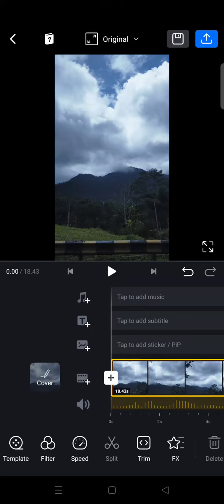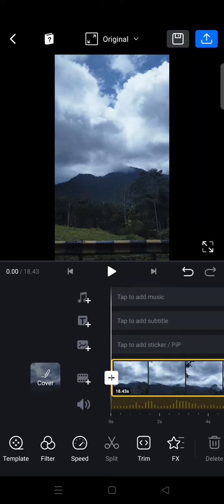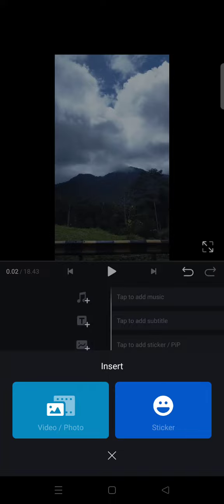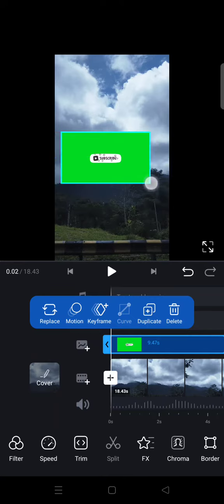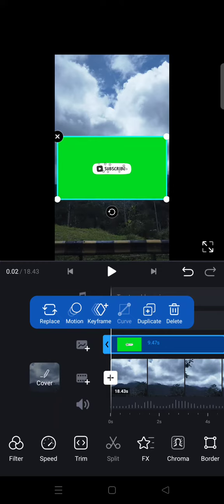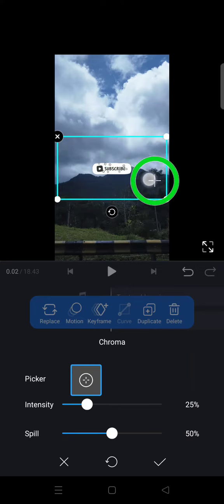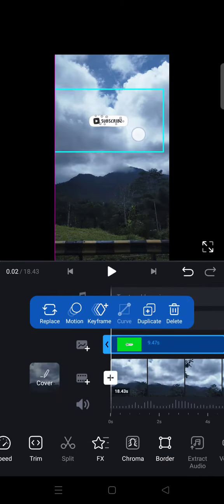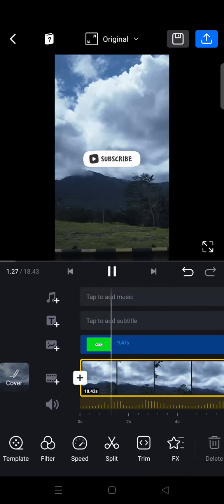How to Remove Green Screen in VN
Here is the easiest way to remove the green screen in VN